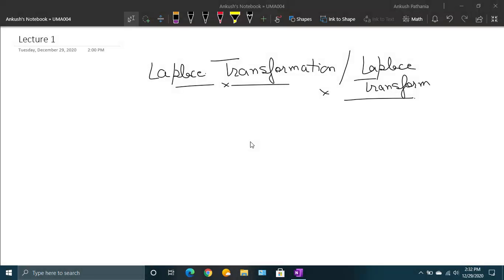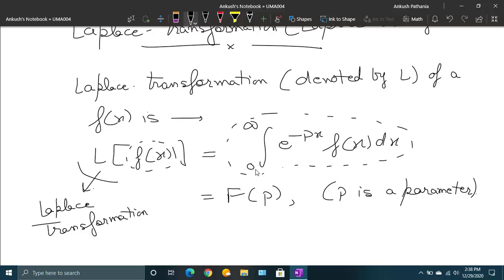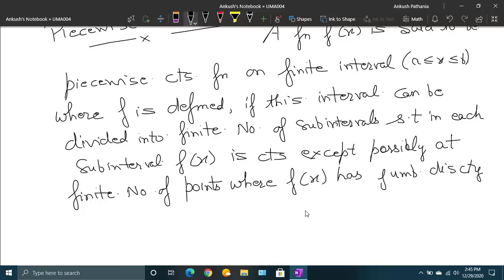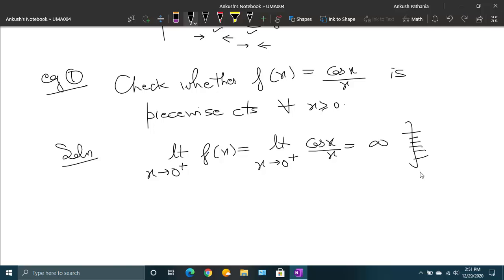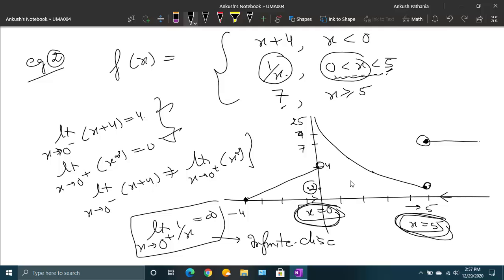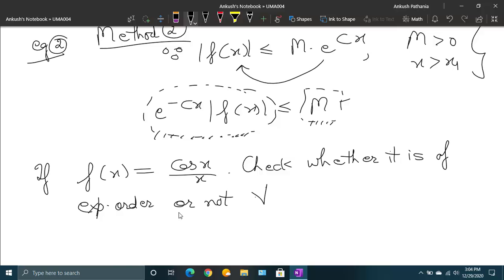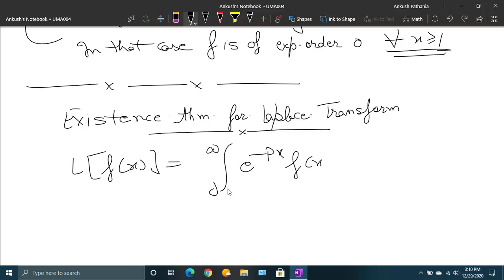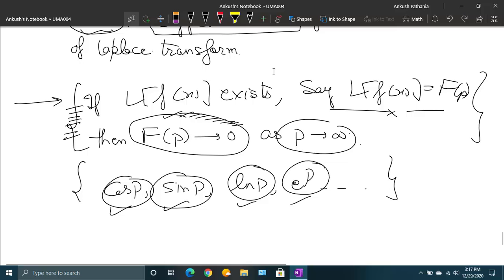Lecture 1 Laplace Transform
Laplace transformation and Laplace Transform definition, Piecewise continuous function, Function of Exponential order and Existence of Laplace Transform.